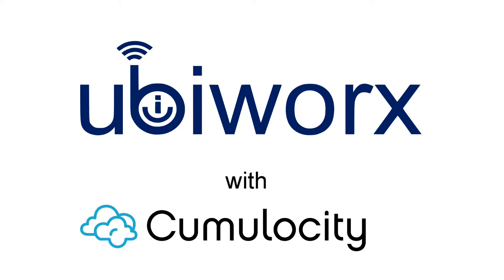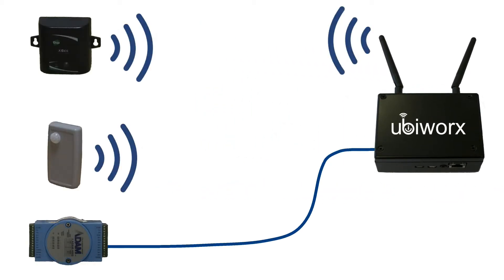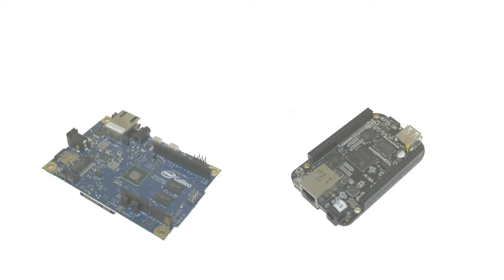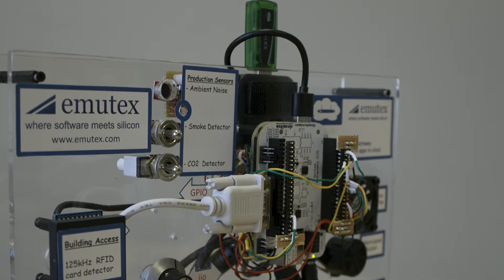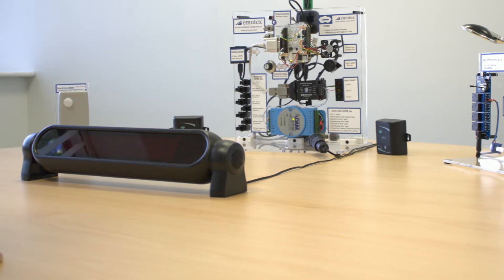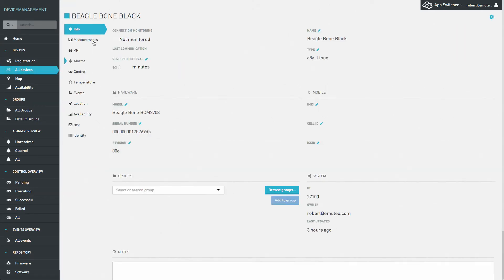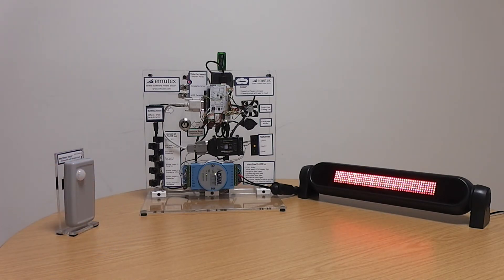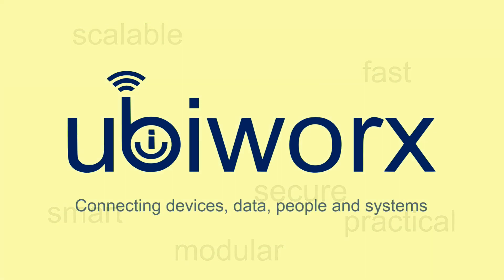ubiworx with Cumulocity cloud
ubiworx can be connected to the Cumulocity cloud to make development of IoT solutions faster, safer and easier.